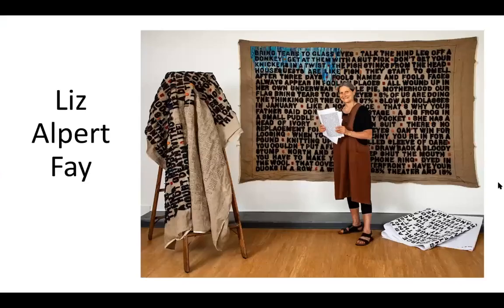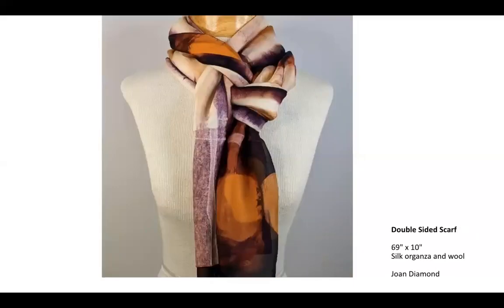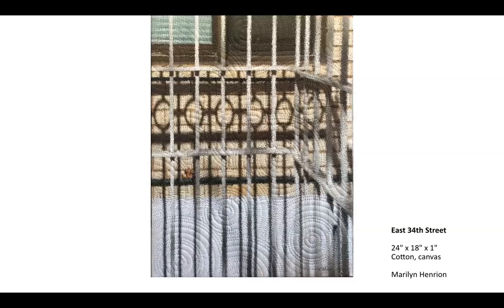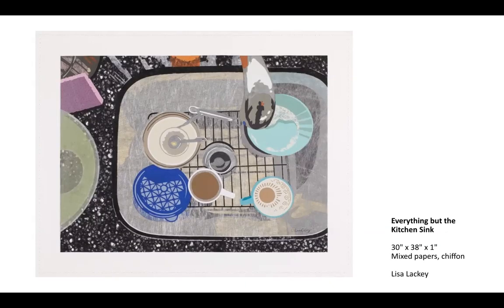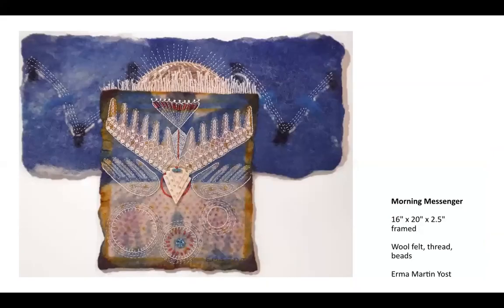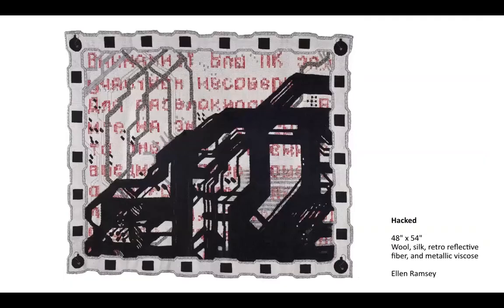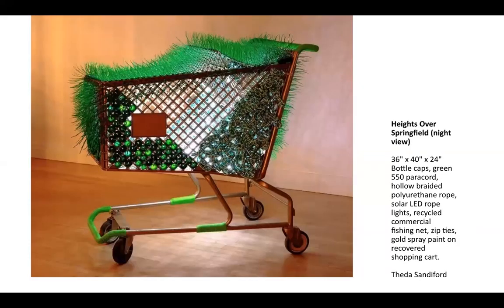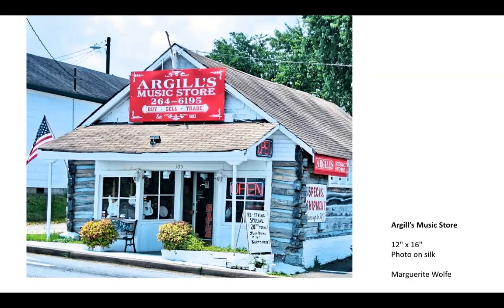June Meeting 2021 Members' Show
Updated video of June's Members' Show Presentation